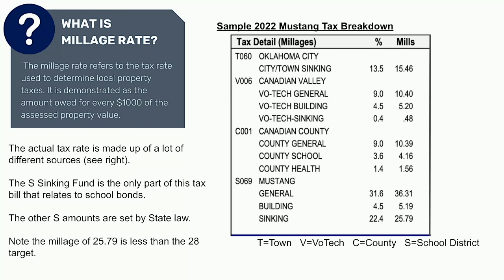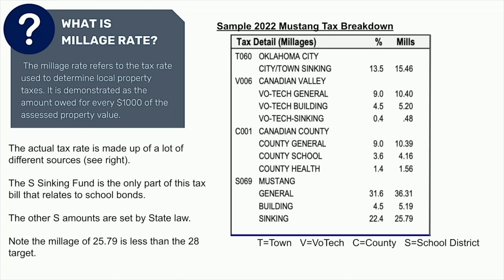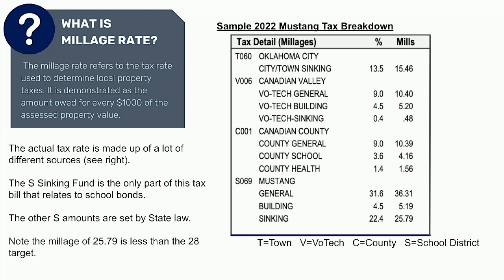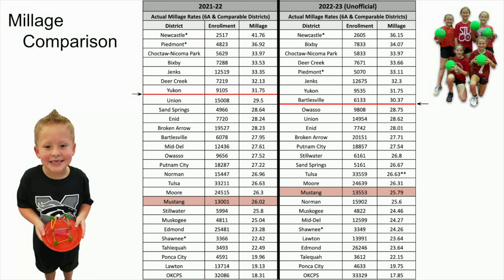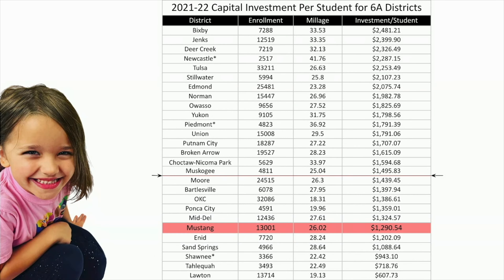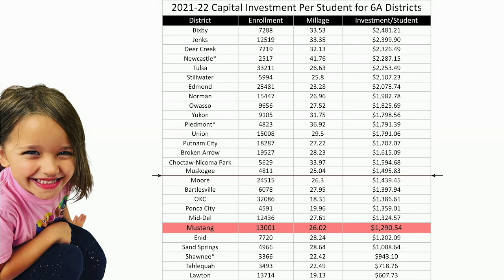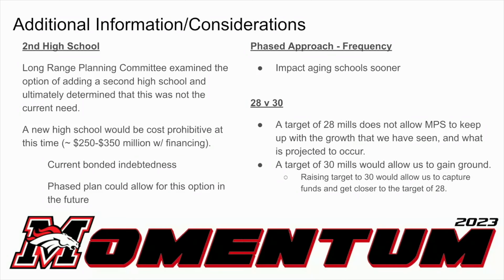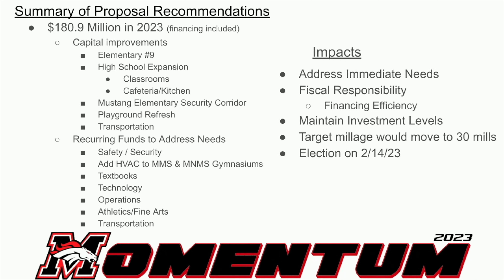Momentum23 Q&A - Taxes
Mr. Bradley talks about the implications surrounding taxes for the Bond.
Summary:
We are asking to move from a millage target of 28 to a target of 30.  This could lead to an increase in property taxes depending upon local economic factors.   The 2023 investment plan could cost those who live in a $100,000 home about $1.83/month. The investment for the average Mustang household could be $4.34/month. Fortunately, though, because Mustang's tax base is stable and quickly growing, previous bond programs have consistently impacted taxpayers less than expected at the time of the election.

The average home is selling for $225,333 and the cost on that amount would be just over $4/month.  If a residence is valued at below the median, the cost would be less and vise-versa if the home is valued more than the median.
     NOTE: Millage Formula
          Home Value x 12% = $X - $1,000 (homestead exemption) x .002 (2 mills) = Taxes Due
               $225,333 x .12 = $27,039.96 - $1,000 x .002 = $52.08
                    Divide $52.08 by 12 months to get monthly rate of $4.34